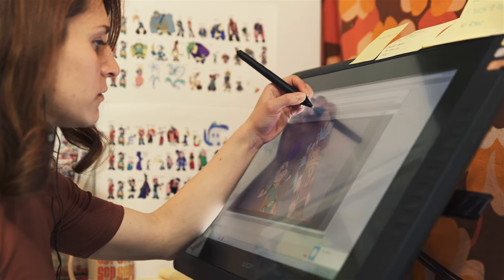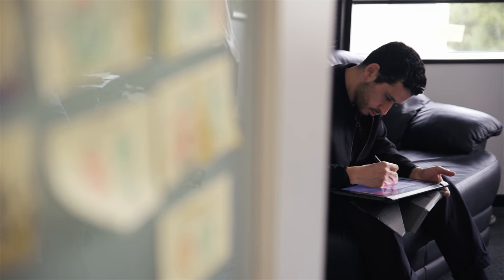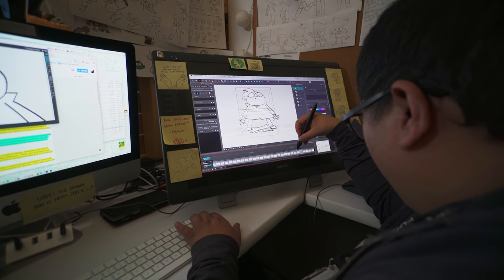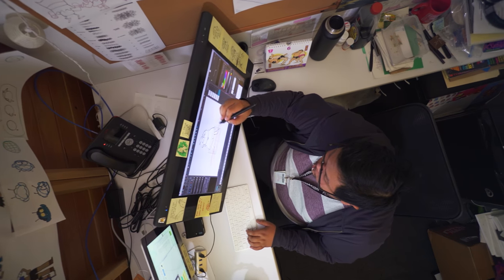Cartoon Network and Wacom: digital animation workflow - intuitive, comfortable, fast